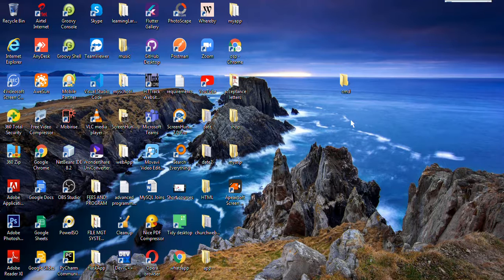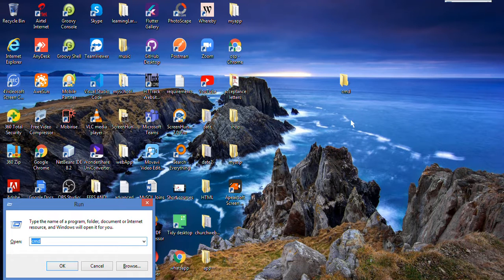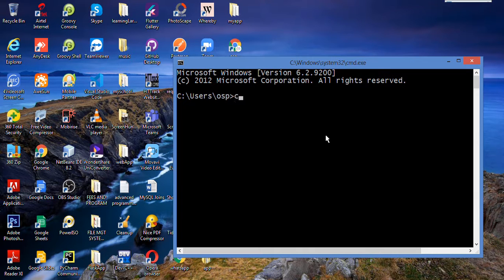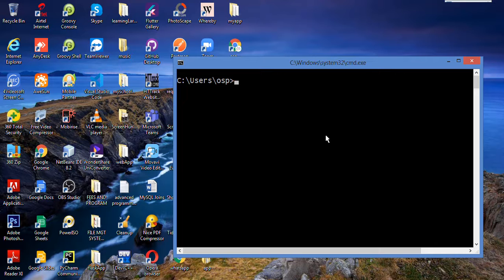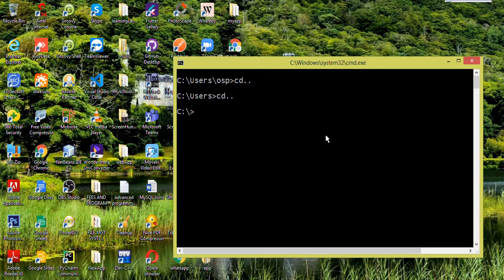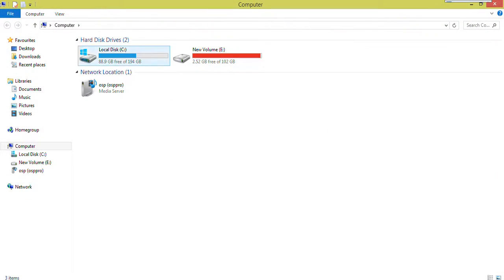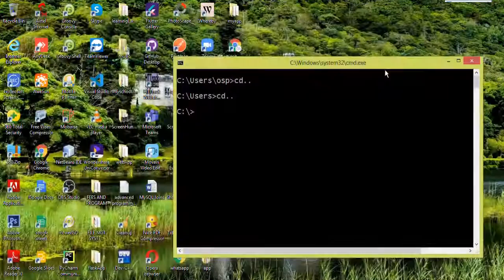how to change cmd background and switching directory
Hello friends, you most welcome to this cmd video, we are going to learn how to move from one directory to another.
we also going to learn how to switch different colors in cmd.
more about cmd commands and color coordinates, am going to post it in our